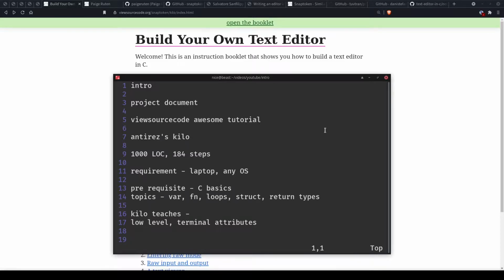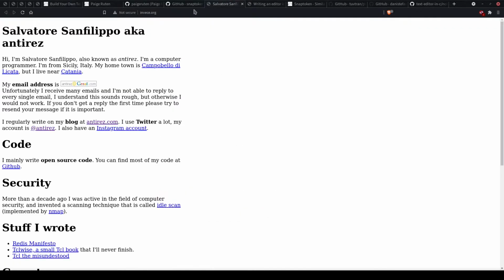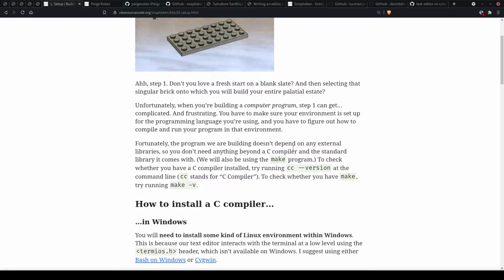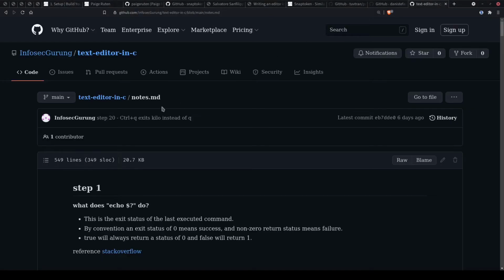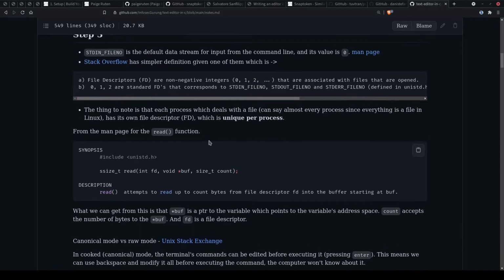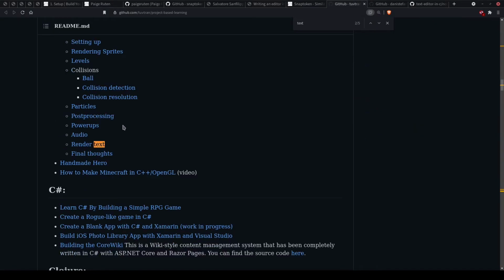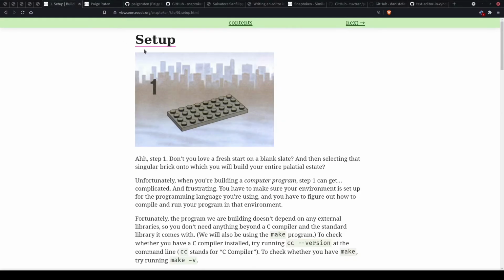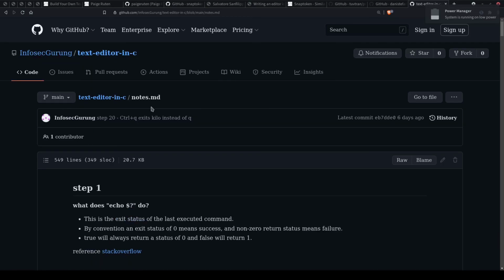Building a Text Editor in C - Intro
Maybe watch this at 1.5x or 1.25x since I speak slowly :)

AND I FORGOT TO ADD in pre-requisites -
Learn about pointers beforehand (will be used in step 3)

Timestamp -
0:00 Intro to tutorial
1:24 requirements
2:19 pre-requisites
3:05 what kilo teaches